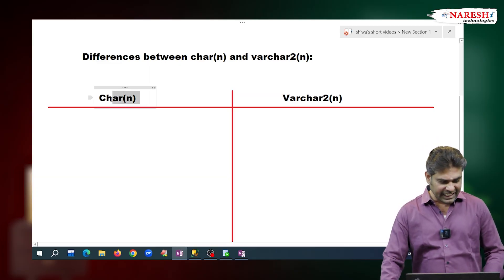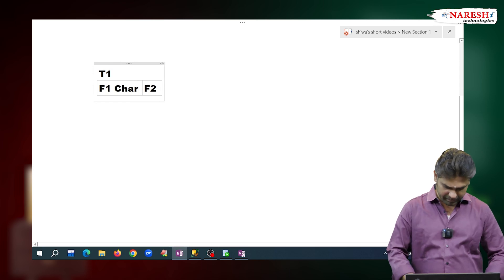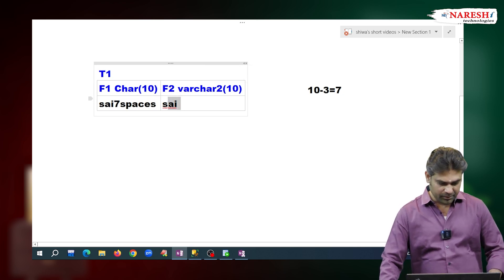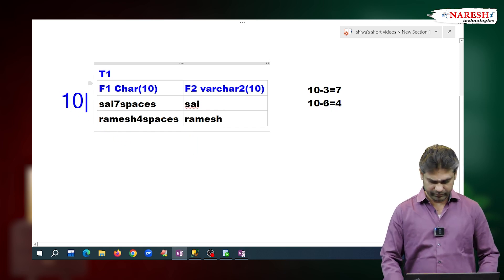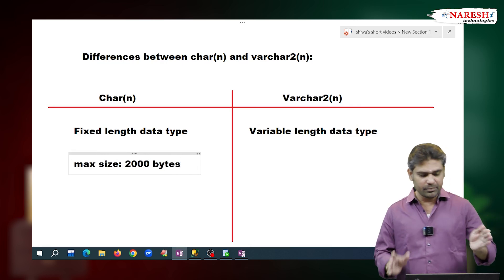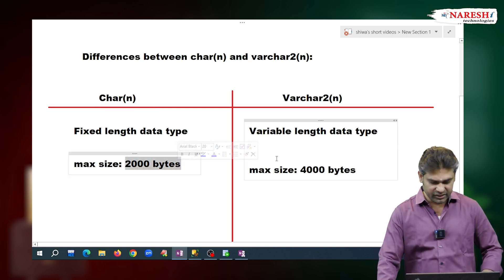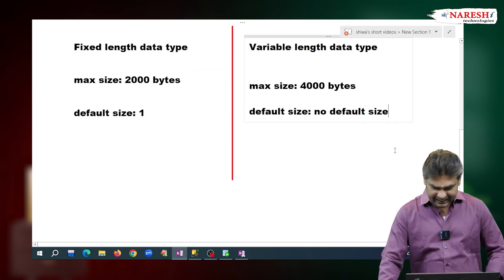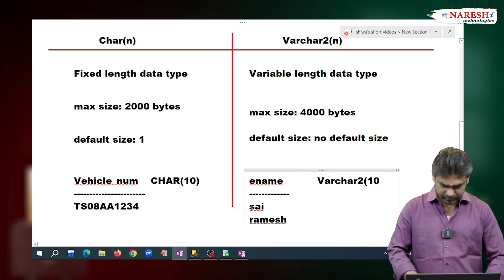Differences Between CHAR & VARCHAR2 in Oracle | NareshIT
👉Attend a Free Demo On Oracle [SQL & PL/SQL] by Mr.Shiva Chaitanya

In this video, we explore the differences between CHAR and VARCHAR2 datatypes in Oracle. Understanding these two fundamental datatypes is crucial for effective database design and optimization. We’ll discuss their characteristics, use cases, and performance implications, helping you choose the right datatype for your applications. Whether you’re a beginner or looking to enhance your Oracle skills, this video has valuable insights for you!

• Introduction to CHAR and VARCHAR2
• Key differences between CHAR and VARCHAR2
• When to use CHAR vs. VARCHAR2
• Performance considerations
• Practical examples and scenarios
• Common pitfalls and best practices

• CHAR vs VARCHAR2 Oracle
• Oracle datatypes explained
• Differences between CHAR and VARCHAR2
• Oracle database CHAR VARCHAR2 tutorial
• Best practices for Oracle datatypes

Welcome to our Oracle tutorial series! In this video, we’ll explore the fundamentals of Oracle Database, a powerful platform for managing and manipulating data. Whether you’re new to Oracle or looking to enhance your skills, this series will offer comprehensive insights and practical examples.

🔹 Course Details:
• Topic: Oracle Database Course Overview | NareshIT

📚 Learn Oracle Database with NareshIT and elevate your database management skills to new heights.

💡 Our Online Training Features:

• 🎈 Industry-Specific Scenarios
• 🎈 Flexible Timings